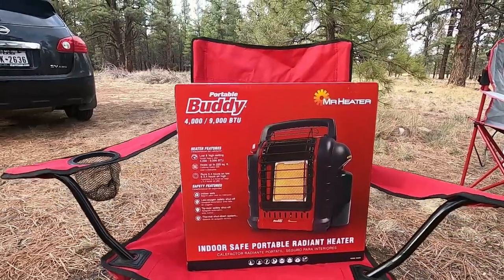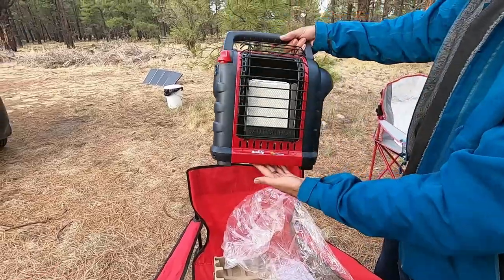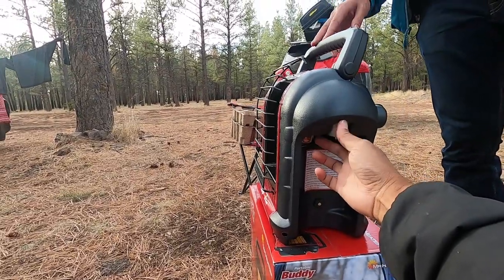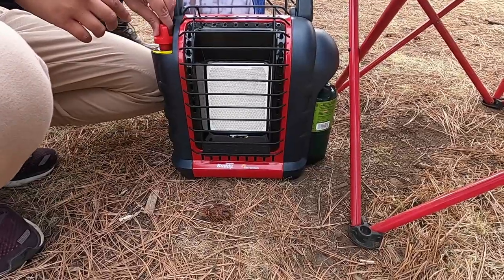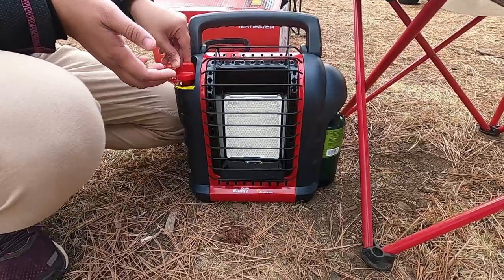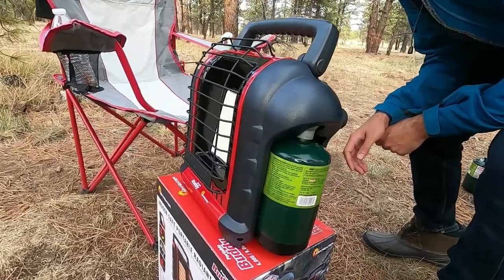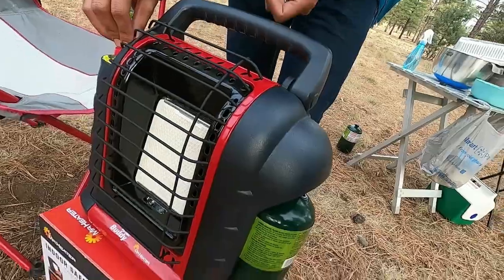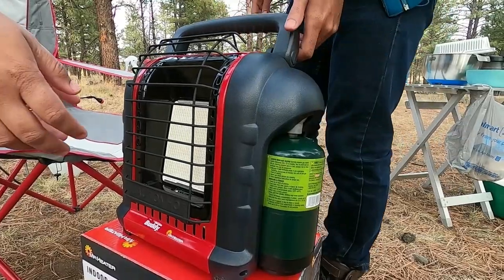Buddy Heater Unboxing | Fun or Not | Vanlife Pinoy in America | Pinoy Camper SUV Living | Mr Heater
When the weather gets cold, we will need a way to heat up our campers. One way is to use an indoor-safe portable heater that will not burn our camper or kill us with excessive carbon monoxide. Safety is the number one priority. Always use a carbon monoxide and smoke detectors along with a fire extinguisher on standby when using any space heaters. Always switch them off before you leave or before sleeping.

Hello. I am Pan the Filipino / Pinoy solo camper living the vanlife / suvlife in a converted Nissan Rogue awd suv camper in free campgrounds in the USA. I live full time in my suv camper in free campgrounds in America. Living rent free helped me to reduce the deficit in my negative monthly budget. My early retiree pension is not enough to live on monthly. I have to dig into my savings to supplement my pension.

Living as a Pinoy in America is sometimes hard if you do not have enough money. The American dream is hard for us foreigners / immigrants. The United States of America is one of the most expensive countries to live in. It is also one of the most beautiful countries with a lot of pretty nature spots and sites. The national forests, BLM lands, natural wonders, national parks, national monuments, and national treasures have some of the great places to camp for free. Living on free campgrounds in the USA afforded me the freedom to visit lots of awesome places in America. I was doing dry camping / dispersed camping / boondocking / suv rving in free campsites. I have visited Colorado, New Mexico, Arizona,  Nevada, California, Utah, and Texas.

It may look like I am a Pinoy homeless in America. But I am always home in my suv camper. While some people might think I am a Filipino homeless in America, others think that I am living the dream of vanlife suv living. Traveling like the snow birds. When it is hot I travel north higher up in elevation for cooler weather. When It gets cold, I travel down south like the migratory birds during the season. In the meantime, driving from free campground to another seemingly trapped in a never ending search for free wifi, cell phone signal, safe campground, and free showers. And always looking for sunshine for the solar power lithium battery system to charge my electronic devices and run my compressor refrigerator. Such is the life of a Pinoy nomad in the vast nomadland in this great country of America.

I have documented my Pinoy vanlife adventures in this channel. I hope I can continue living this adventure for years to come by staying healthy and living as cheaply as I can. But most of the great experiences cannot be captured with the camera. You have to be there to see and experience it for yourself. I try to capture the sights and sounds of nature so you can at least see and feel the beauty that nature has to offer.

I hope you are also having fun as I do.

Thank you. Please come again. Salamat po.